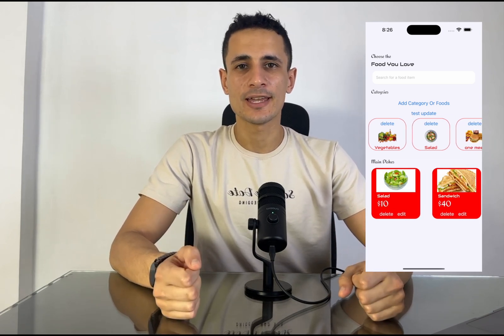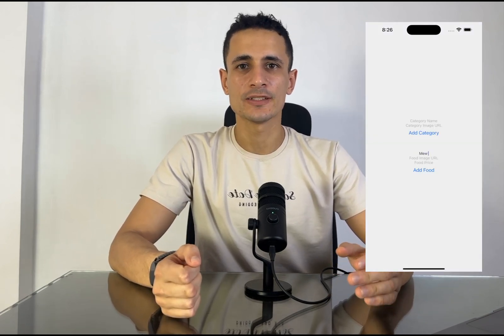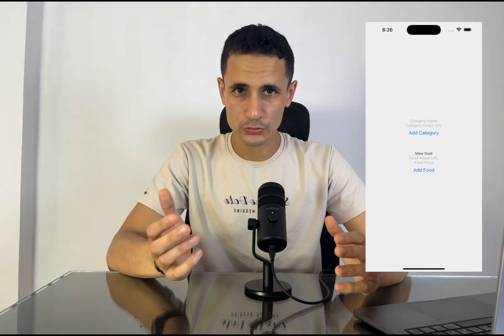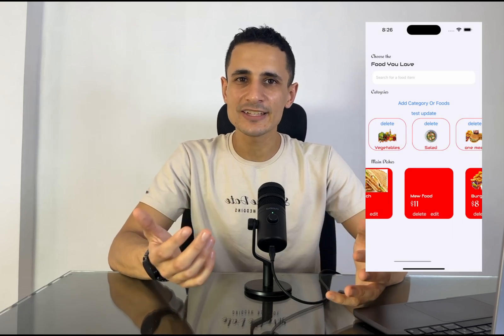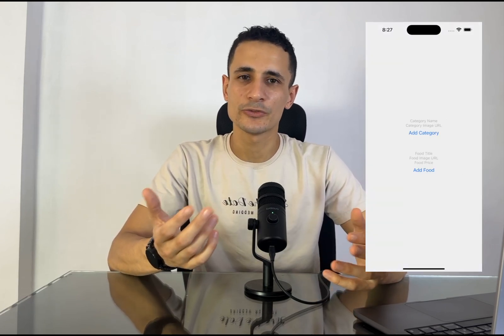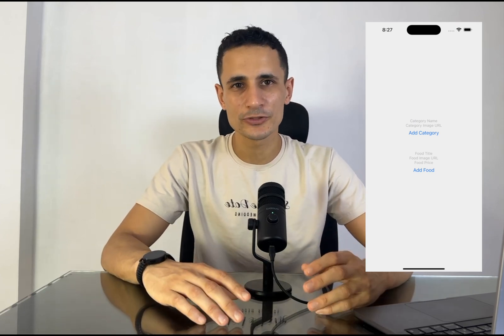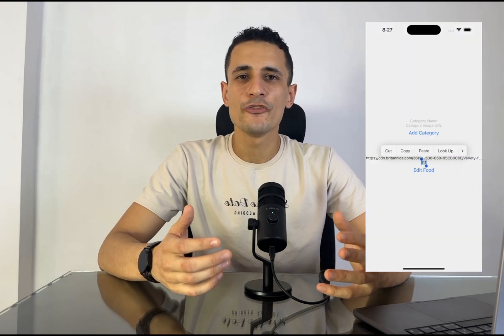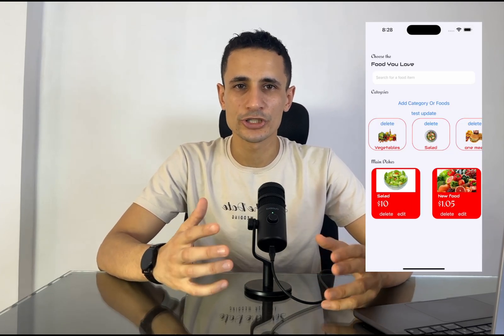Ultimate React Native Firebase Tutorial - Learn React Native in 2 Hours!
In this ultimate React Native Firebase tutorial, you will learn how to build cross-platform mobile apps using React Native and Firebase. Dive into the basics of React Native and Firebase as you develop a fully-functional app in just 2 hours. From setting up the development environment to integrating Firebase services like authentication, database, and storage, this tutorial covers everything you need to know to get started with React Native and Firebase.

react native firebase authentication - email password login sign up
react native authentication with firebase and CLI in 2 hours